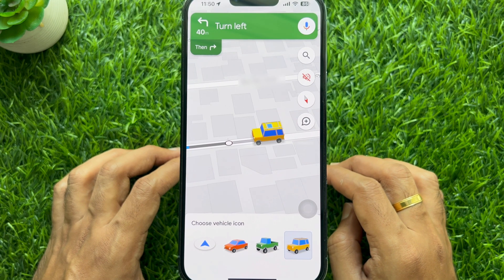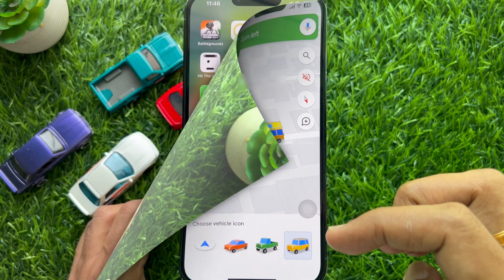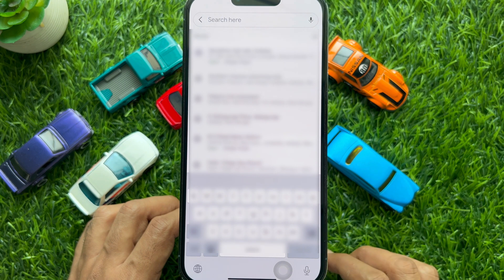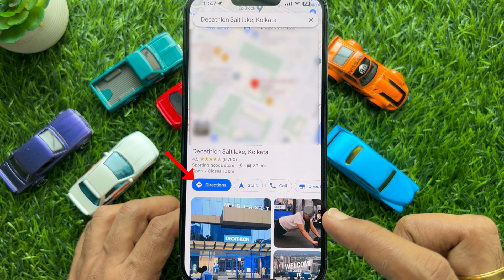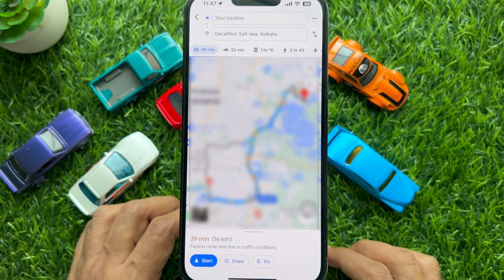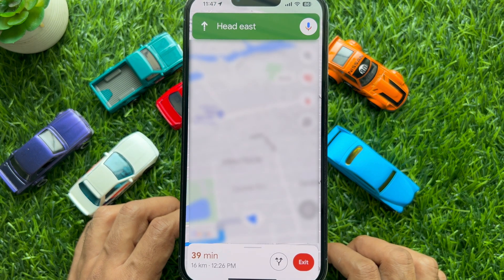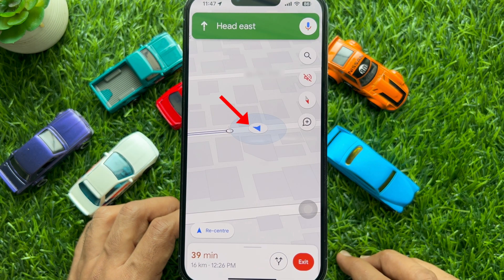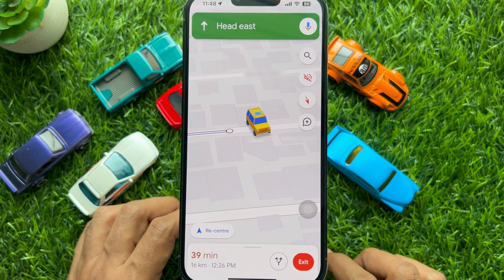How to Change Navigation Icon in Google Maps to a Google Maps Car Icon